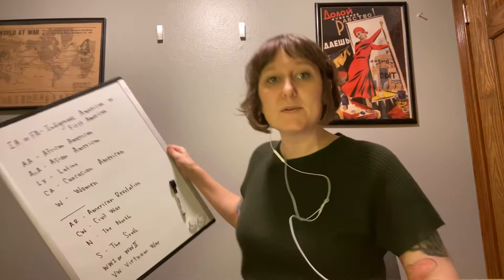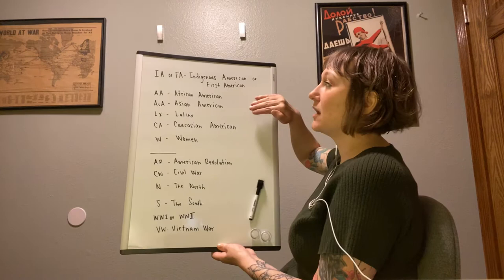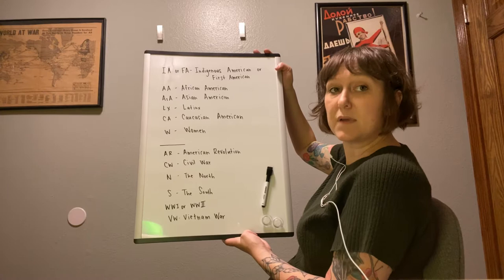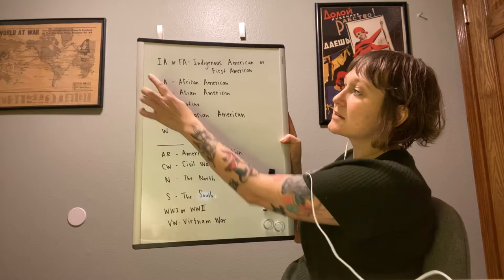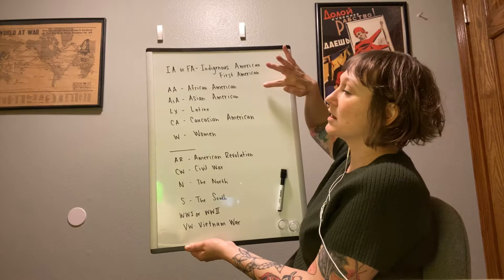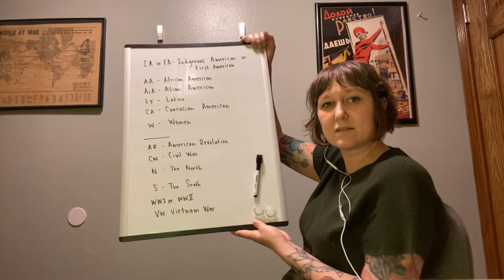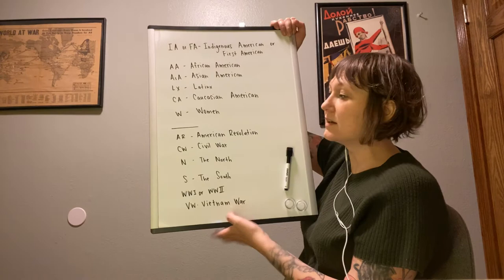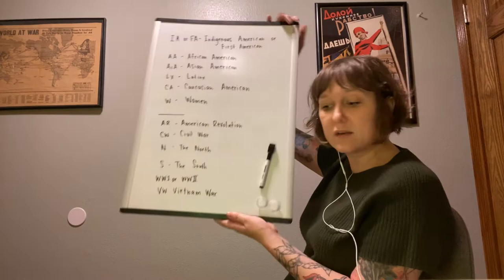ALL CLASSES-Note Taking Session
Note taking session for 1483 and 1493